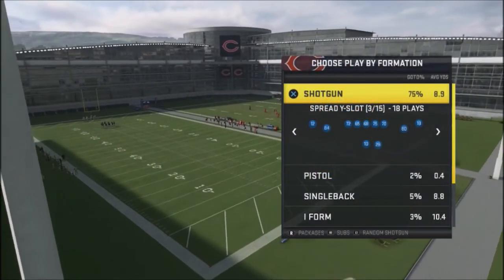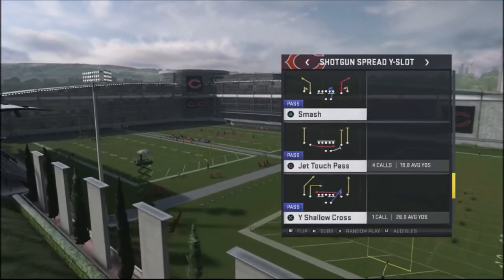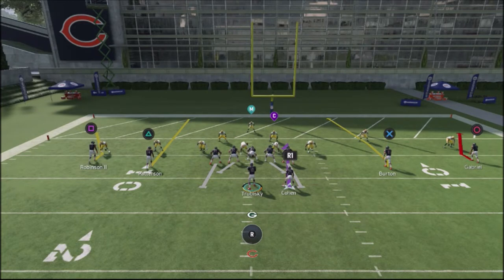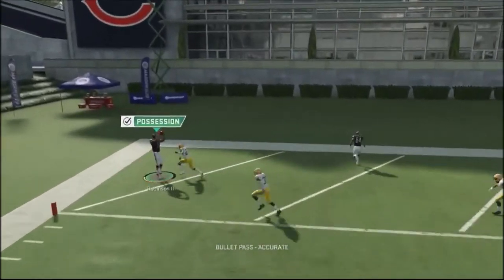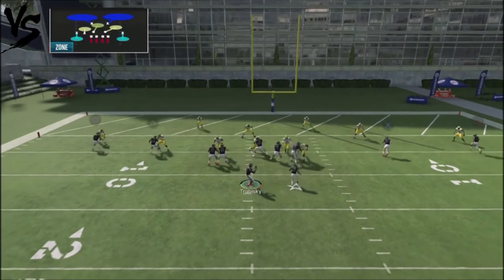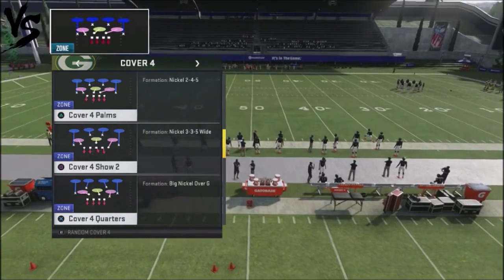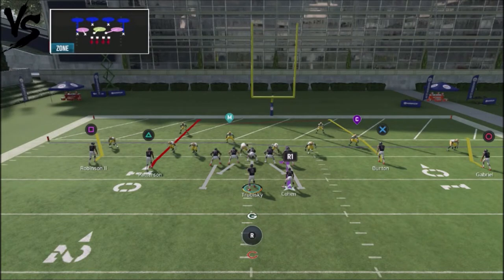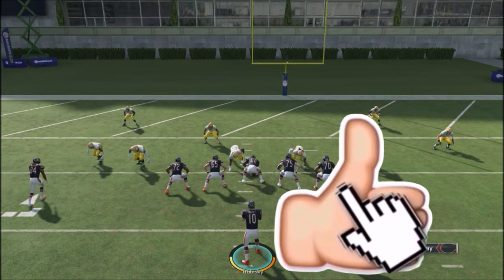MADDEN 20 WILD CARD WEDNESDAY #5 - REDZONE MONEY AUDIBLE- DESTROY ZONE COVERAGE